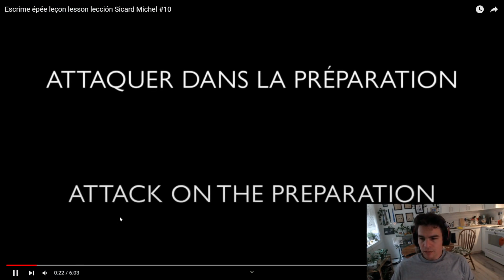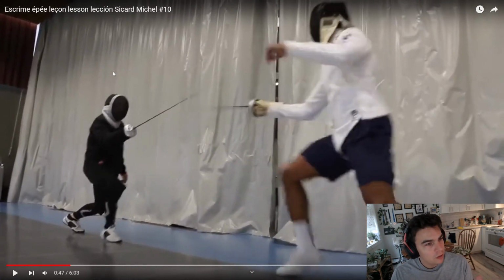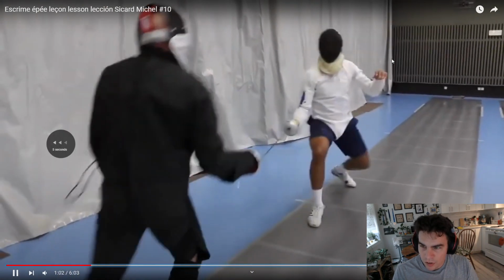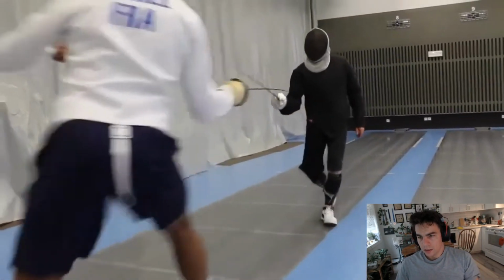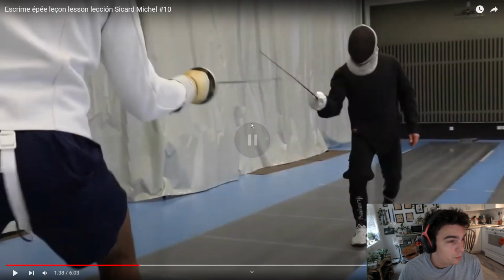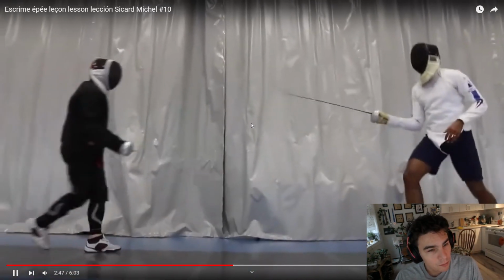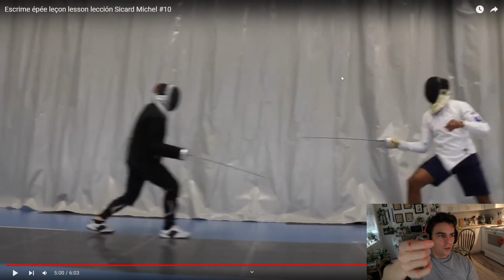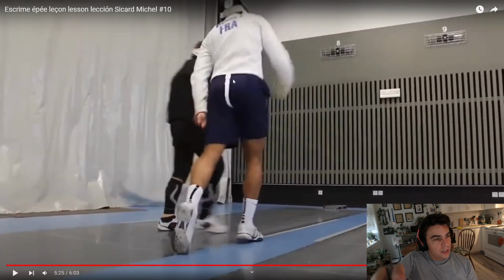How Does Yannick Borel Attack? - Borel Lesson Review